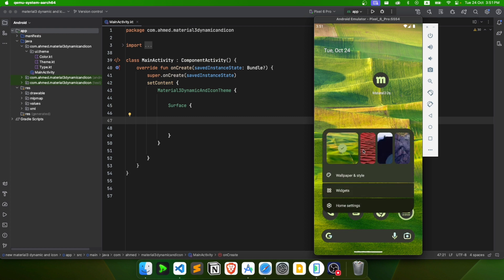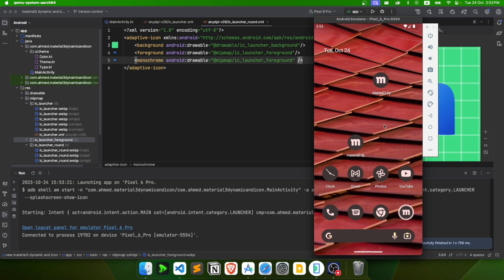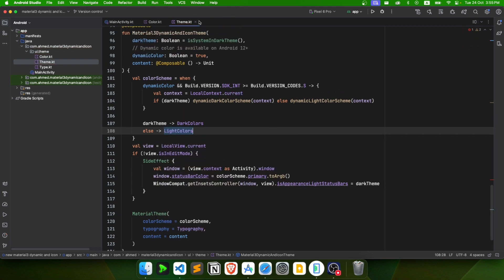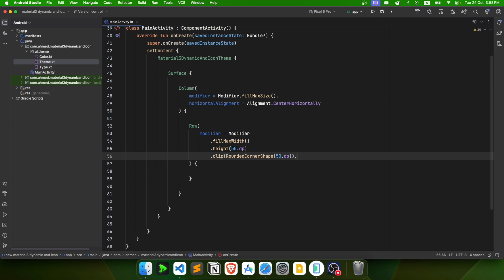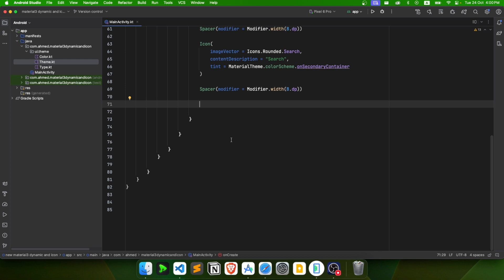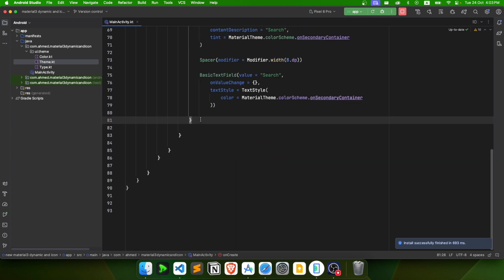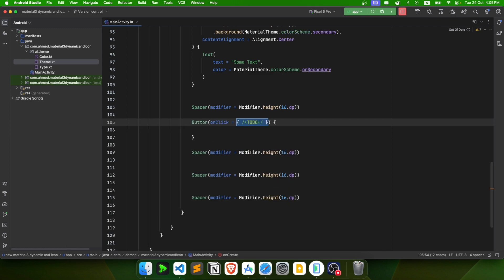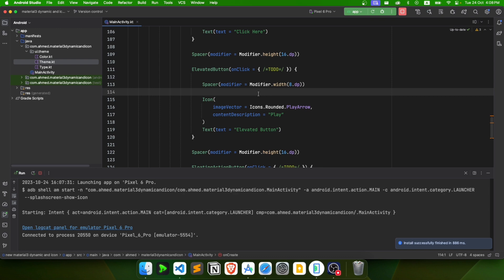Material 3: How To Support Dynamic Colors And Themed lcon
In this videos you'll see how you can make your app support Material Design / Material 3 Dynamic Colors and also how to create Themed Icon for your Android app.